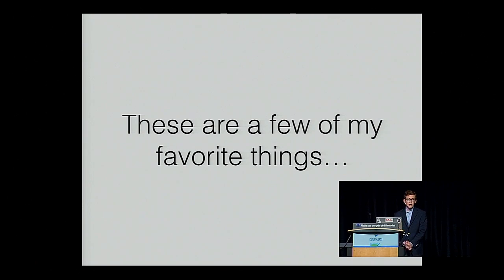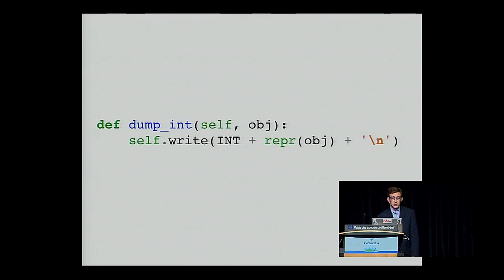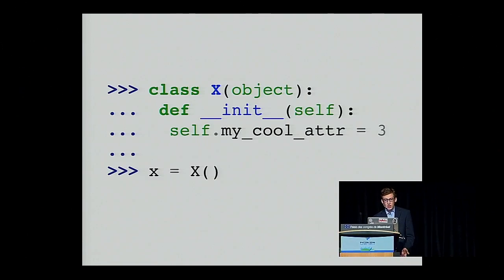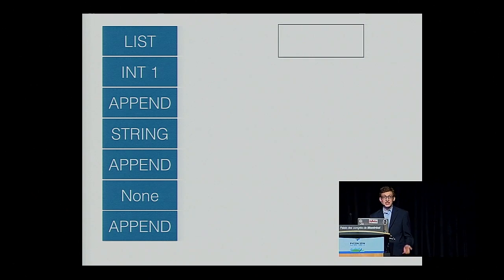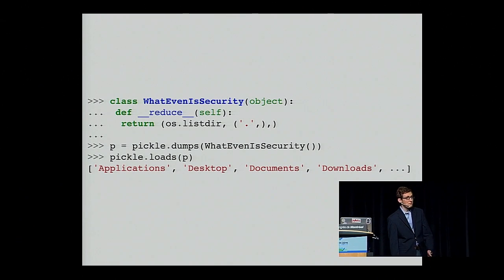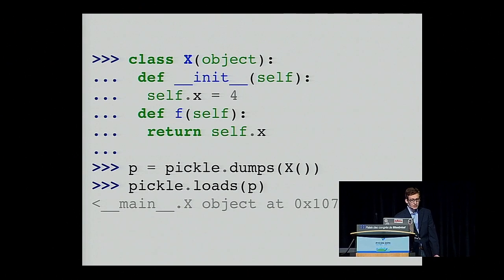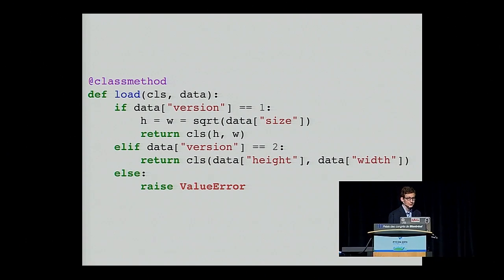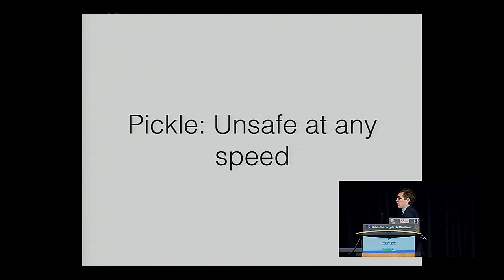Alex Gaynor: Pickles are for Delis, not Software - PyCon 2014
Speaker: Alex Gaynor

You may have encountered the pickle or cPickle libraries, and used them to persist some state about your program. But how do they work? This talk explores how the pickle protocol works, what its advantages are, and its disadvantages